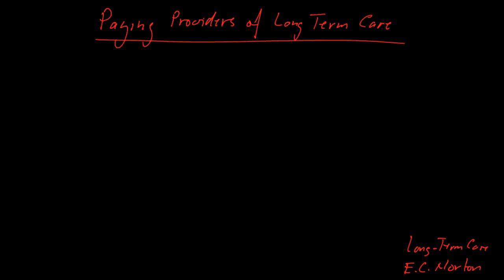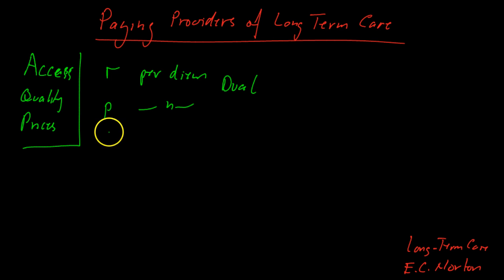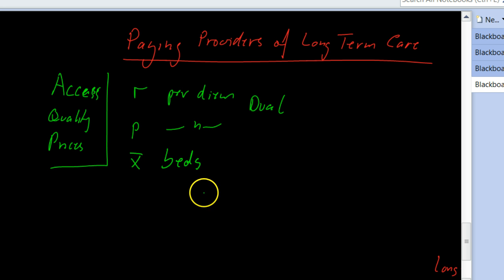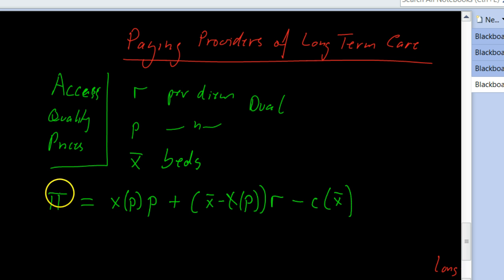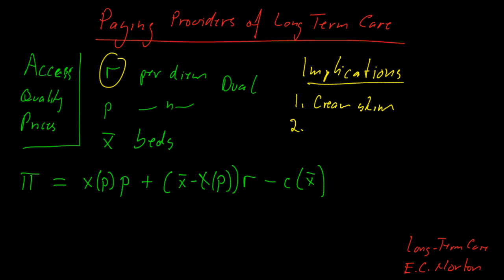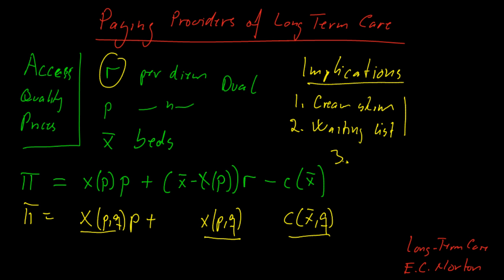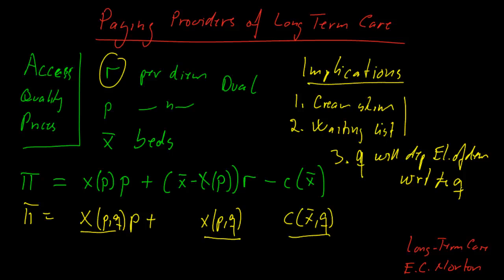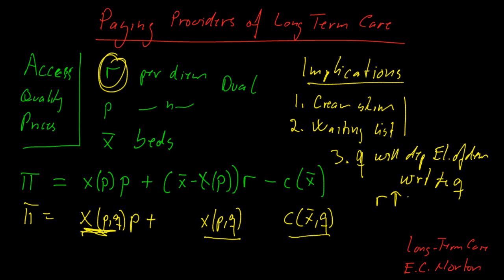paying providers of long term care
payment systems and consequences for access and quality